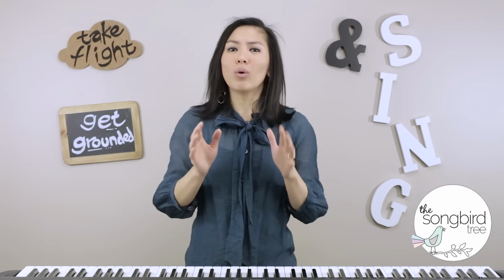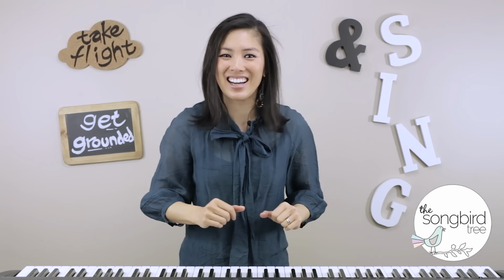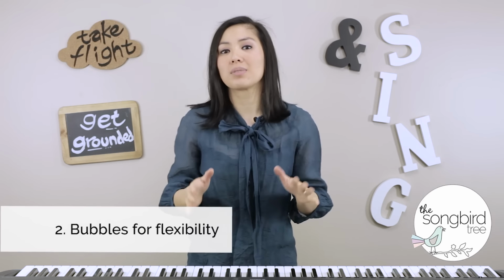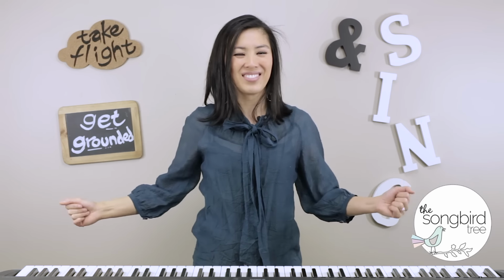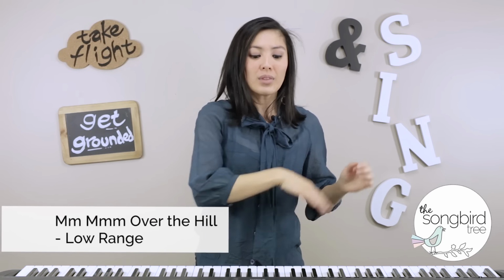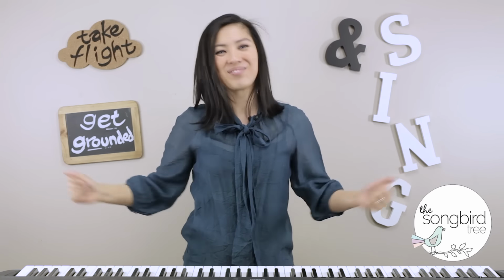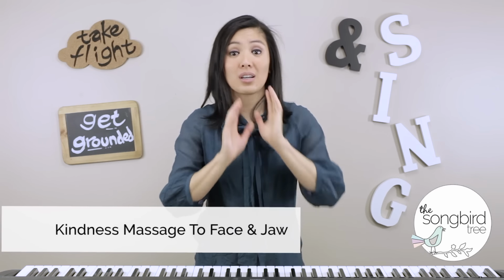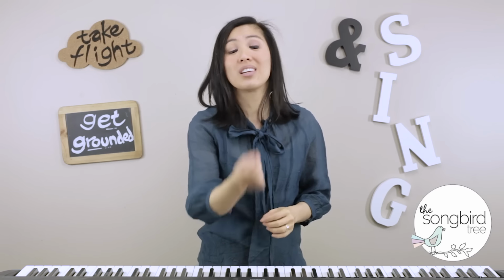Singing Tutorial: How to warm up your voice in 2 minutes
Sign Up for my FREE Video Lesson "Sing Higher & Louder without any strain"

Ready to take your voice to the next level?  Learn to Master Your Mix & Belt in a supportive Community with Live Masterclasses

SEE YOU THERE SONGBIRDS!!

Always believing in YOU!
Get Grounded, Take Flight & SING!

In this video, we’ll cover the 5 crucial things you gotta cover to adequately warm up your voice in 2 minutes:

1. SHAKE IT OFF Tay Tay style
2. Bubbles for flexibility
3. RRRRing the Resonance
4. Lazify your jaw and tongue
5. Be an opera diva

Kerri x

Master Your Mix & Belt Course & Community

✐ LEARN & APPLY -